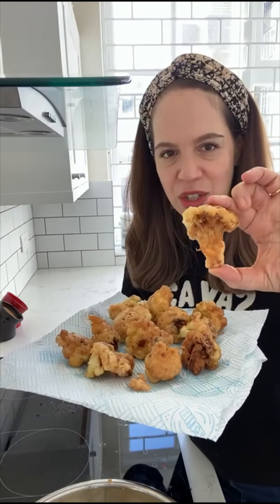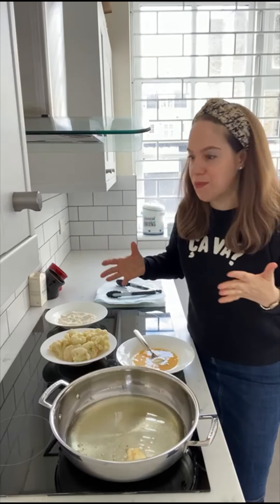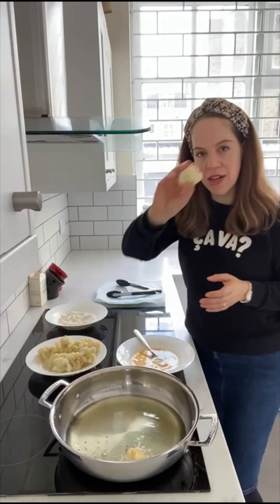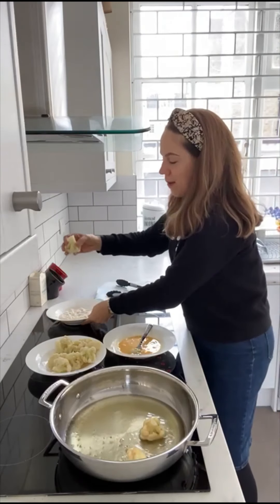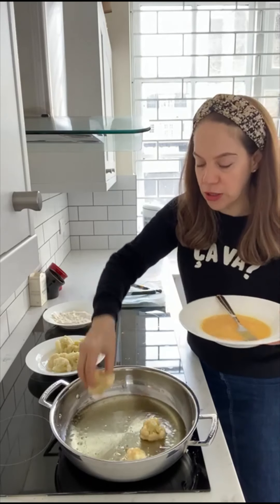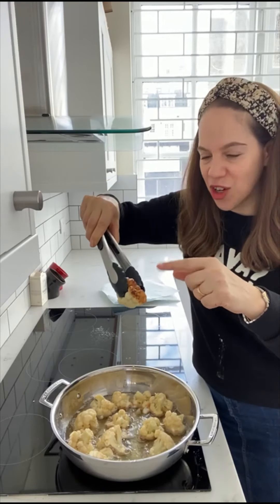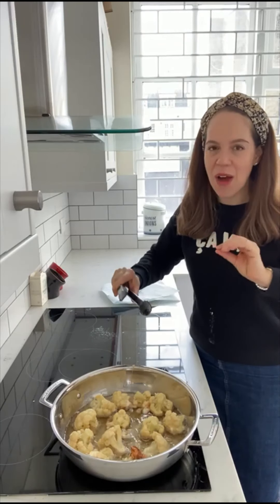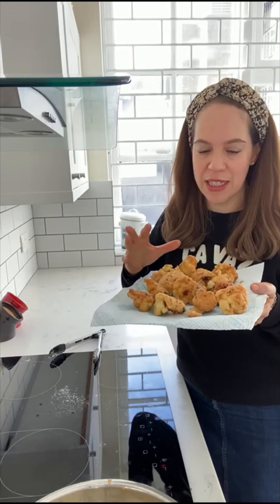Nira's Fried Cauliflower Salad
What's old, new, and and leaving you wanting more?

We're thinking about Israel this week, with Ilana's Israel-raised mom's fried cauliflower salad being a staple this time of year. Simple to make, and so addictive fresh out of the fryer that it may not even get made into a salad!

Recipe is below after the break, finished cauliflower is throughout the video, enjoy!

1 large cauliflower
4 eggs (You may need more, depending on the size of the cauliflower)
1 cup plain flour
1/2 teaspoon salt
1/2 teaspoon ground pepper
Quite a bit of vegetable oil for frying
Juice of two lemons
10 g (1/4 cup) fresh parsley, roughly chopped

To serve – tahini (see recipe below)

Cut the cauliflower into large florets. Add the cauliflower to a large pot of salted boiling water. Boil until fork-tender, about 7-10 minutes. Rinse in cold water and allow to cool. Separate the florets, into smaller florets if very large.

Prepare 2 medium bowls for the batter. In one, whisk together the eggs. In the other, mix together the flour, salt, and black pepper.

Using a large sauté pan, heat about 2 cm deep of vegetable oil. While the oil heats, cover the florets in batter.

Dip the florets one at a time in to the flour mixture, then into the egg mixture until well covered, and then drop immediately into the hot oil.

Place the cauliflower pieces flat-side down into the hot oil (if there is a flat side), and fry without disturbing them for about 3 minutes, or until the underside is a nice golden brown.

Using tongs or a fork and spoon, gently flip each cauliflower piece and cook until the other side is nicely browned.

Set the cooked cauliflower florets on a paper towel while you finish cooking.
If you have any fried cauliflower left over, dress it with loads of lemon juice, chopped parsley and a healthy drizzle of tahini sauce.

TAHINI SAUCE:
2 garlic cloves
1/2 teaspoon fine sea salt, or to taste
120 ml (1/2 cup) well-stirred tahini (Middle Eastern sesame paste)
80 ml (1/3 cup) fresh lemon juice
60 ml (1/4 cup) water
60 ml (1/4 cup) olive oil

Mince garlic, then mash to a paste with sea salt. Whisk together garlic paste and remaining ingredients until combined well.

Tahini sauce can be made 1 day ahead and chilled, covered. Bring to room temperature before serving.